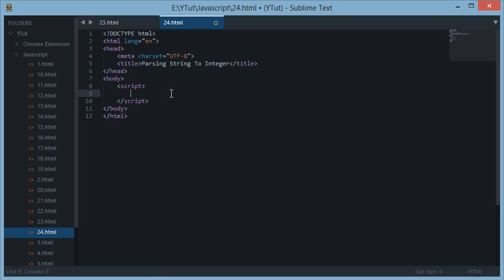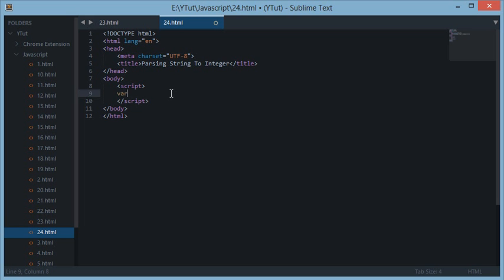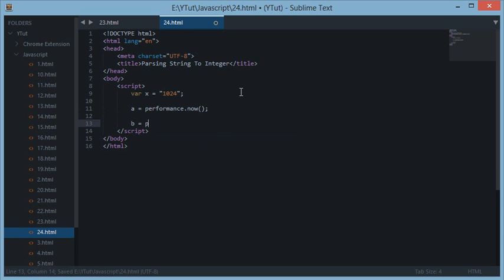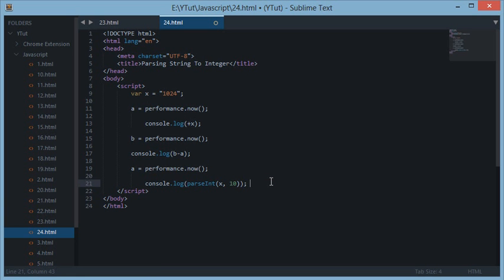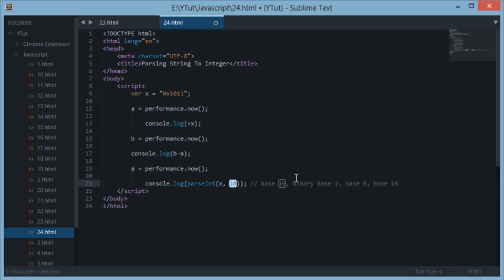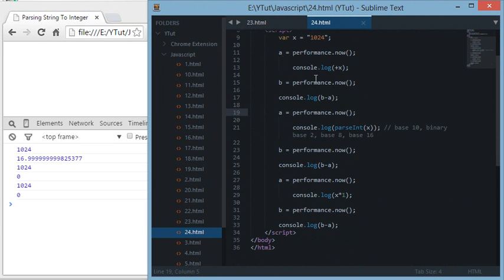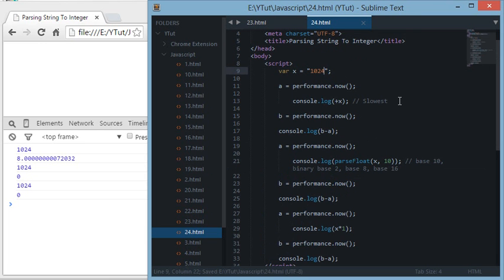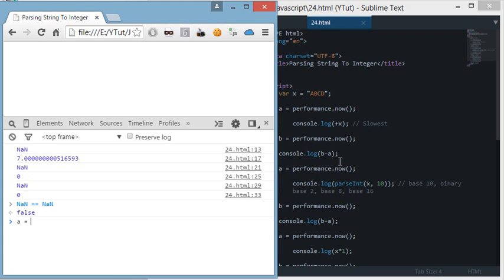Javascript Tutorial 24: Parsing String Into Integer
This playlist has been updated! Please check various methods to parse string into an integer or number. Learn which one is the fastest and which one you should use.